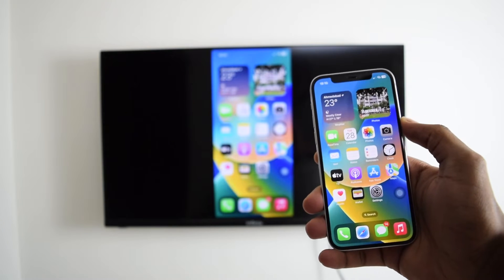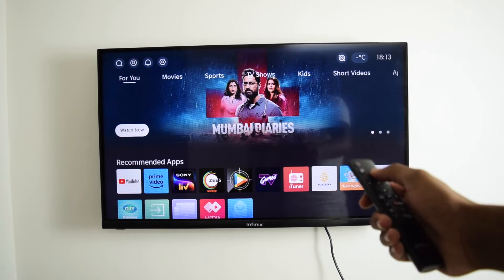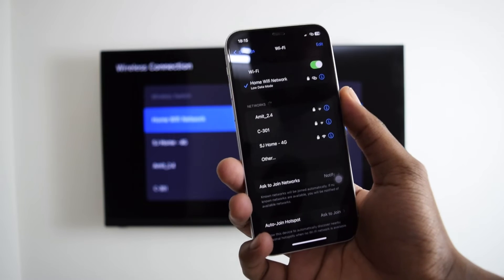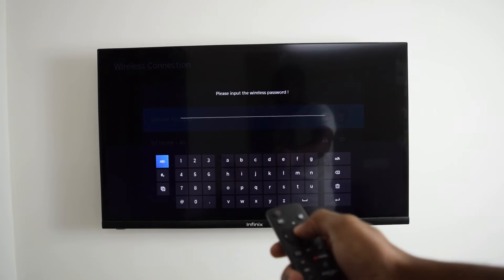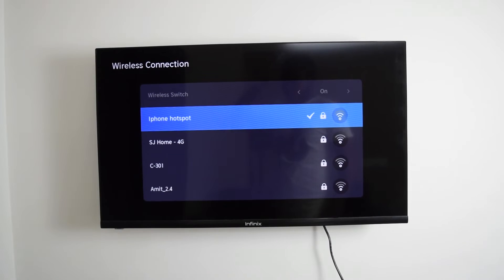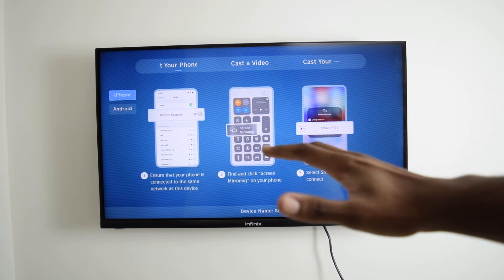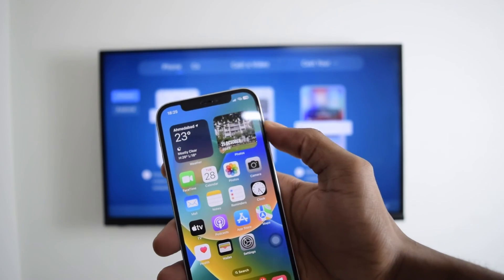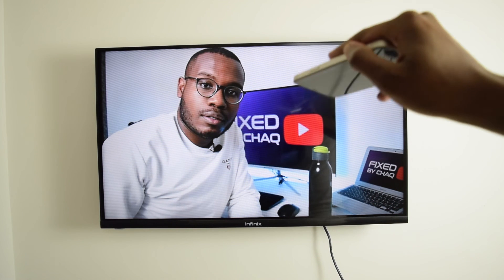Screen Mirror iPhone to Smart TV Wirelessly!(No Cable Required)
Here's a quick tutorial on how to screen mirror your iPhone to TV Wirelessly and for FREE.